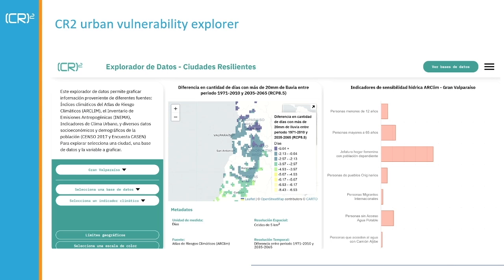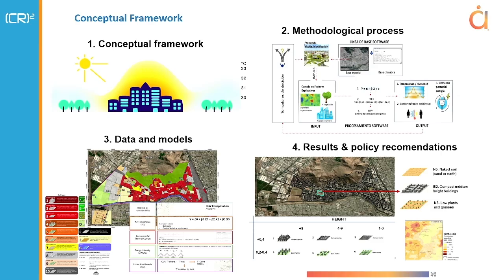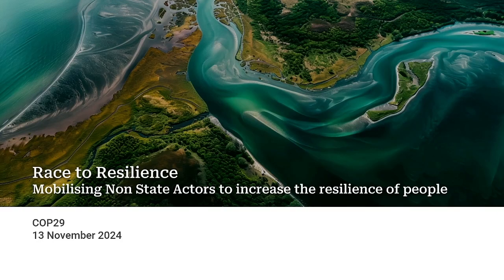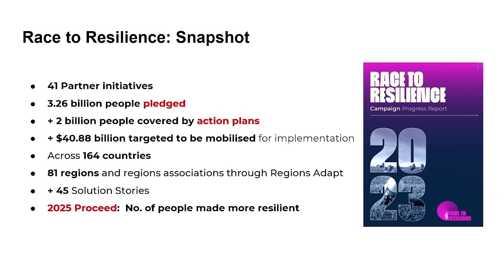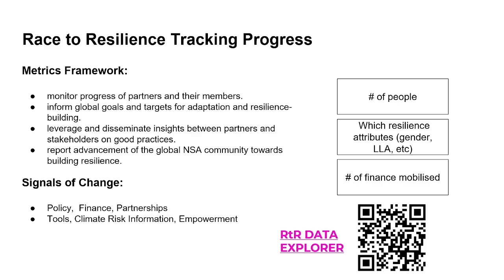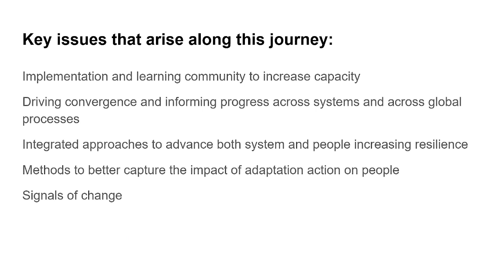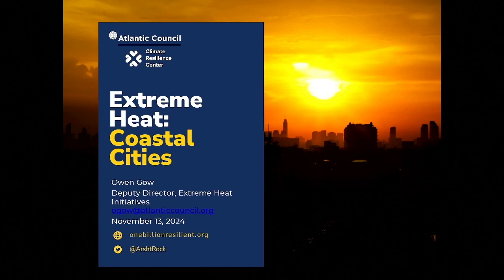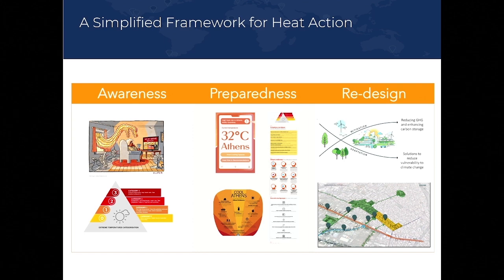COP29 - Advancing into the Coastal Cities Resilience